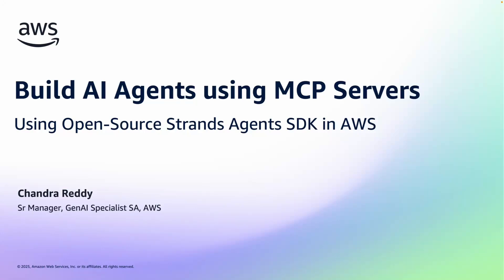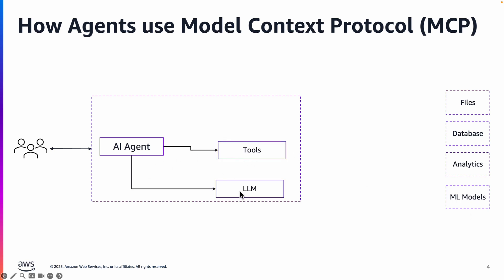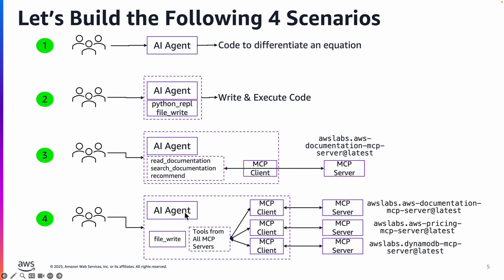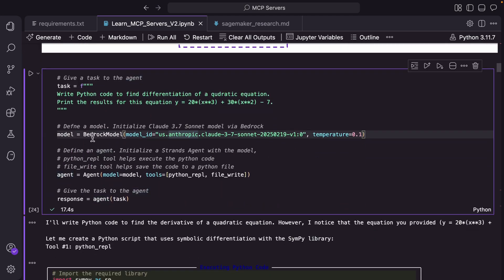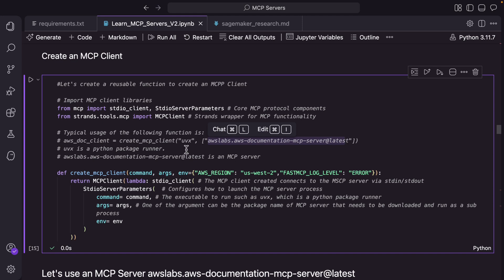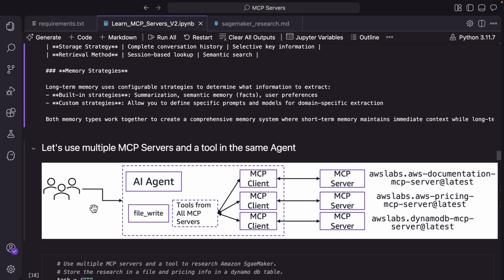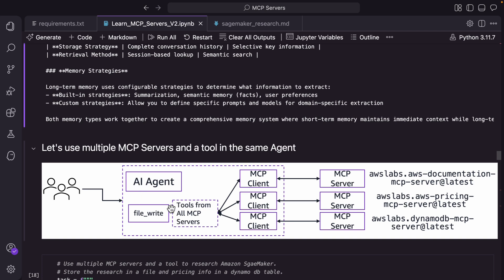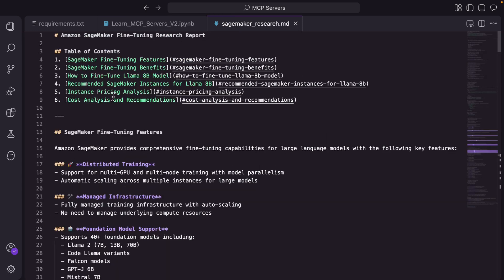Build AI Agents faster with MCP Servers - Part 1/2 | Amazon Web Services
This video shows you how to use MCP servers with Strands Agents. It starts with a simple Strands agent, adds a tool, adds an MCP server, and then adds 3 MCP servers.

Within minutes you will build an Agent that creates a step-by-step report on fine tuning Llama model using Amazon SageMaker AI with instance recommendation and pricing information - using 3 MCP servers.

Using MCP servers with your AI Agents helps you leverage someone elses expertise in database, data engineering, ML model inferencing or other areas. This helps you accelerate your AI Agents development and launch.

Note: In part 2 of this video, you will learn how to build an MCP server

Why AWS?